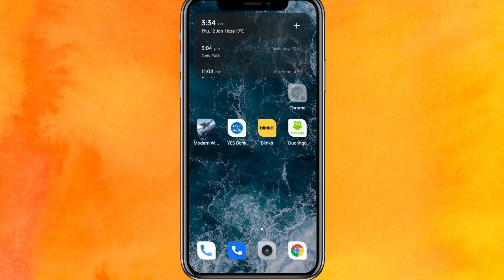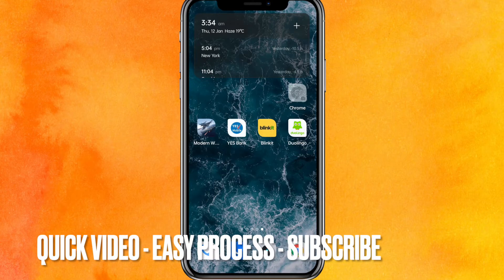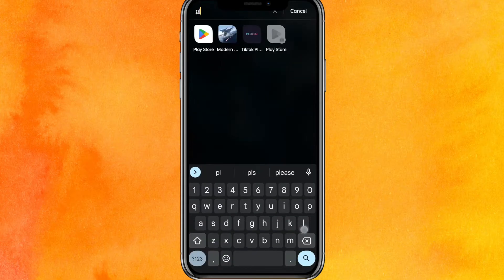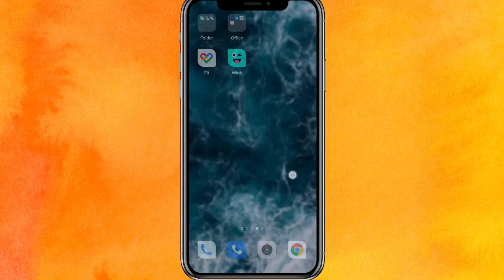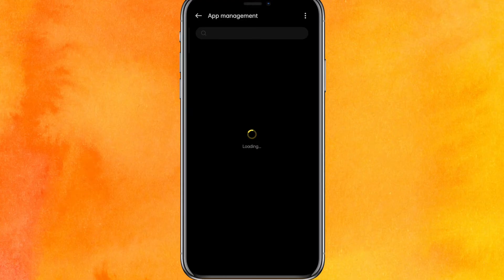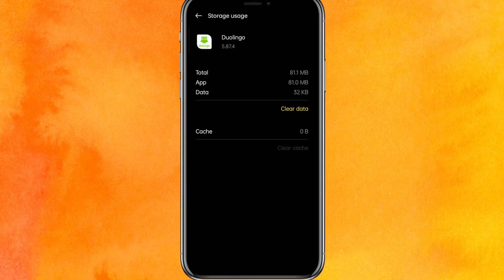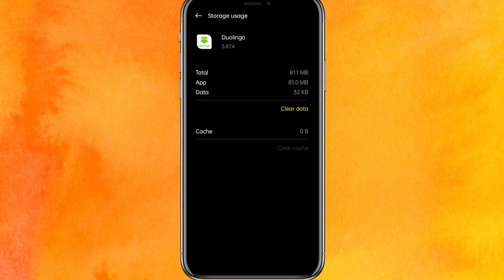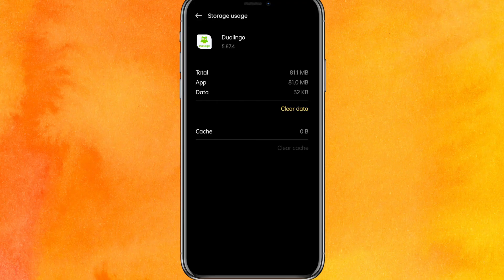✅ How To Fix Your Duolingo App Not Working 🔴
About this product:

Duolingo (/ˌdjuːoʊˈlɪŋɡoʊ/ DEW-oh-LING-goh) is an American educational technology company which produces learning apps and provides language certification.

On its main gamified language learning app, users can practice vocabulary, grammar, pronunciation and listening skills using spaced repetition. Duolingo offers over 100 total courses across over 40 distinct languages;[6] including a small variety of constructed languages.[7] The company uses a freemium model with over 500 million registered users.[8] Duolingo offers a premium service which eliminates advertising and offers more features.

Duolingo also offers the Duolingo English Test certification program and a literacy app for children called Duolingo ABC, and the company released an elementary level math app called Duolingo Math currently exclusive to iOS.